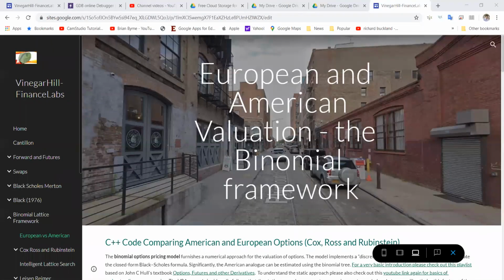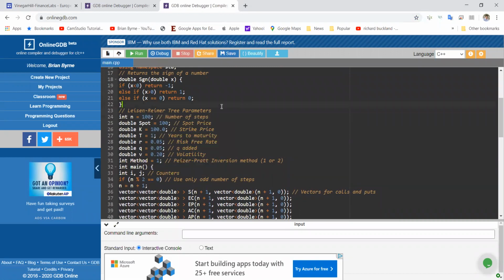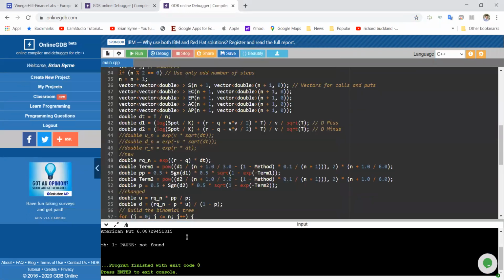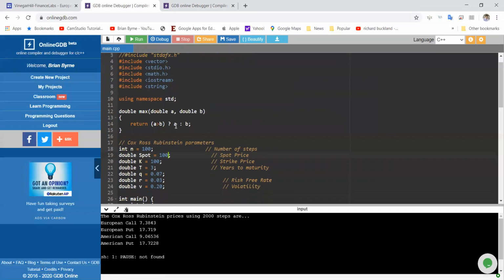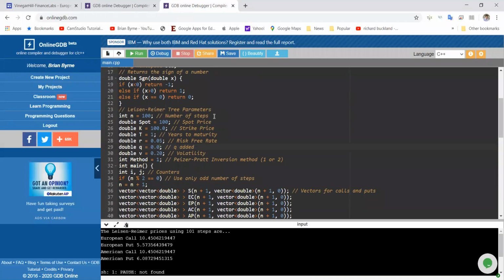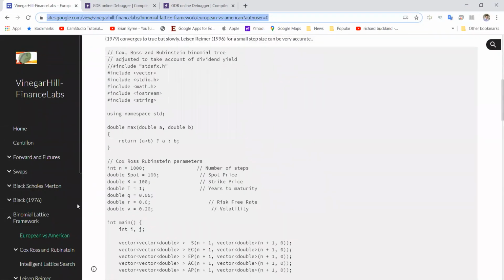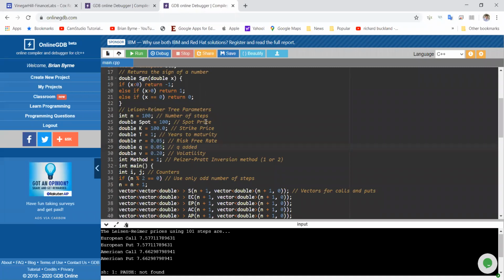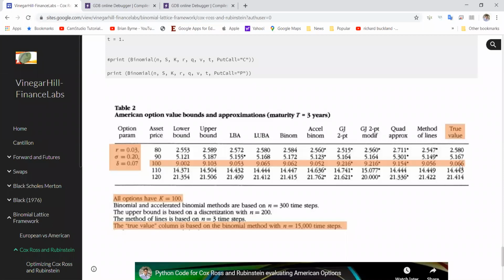C++ Code Comparing American and European Options (Leisen and Reimer)